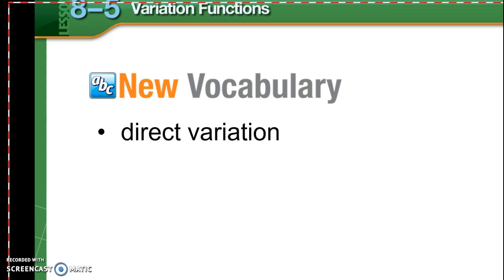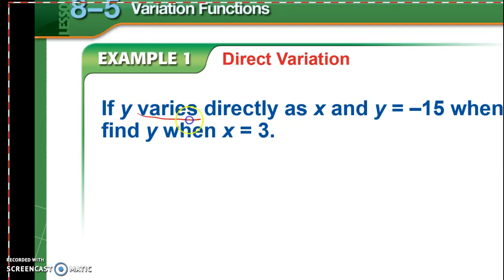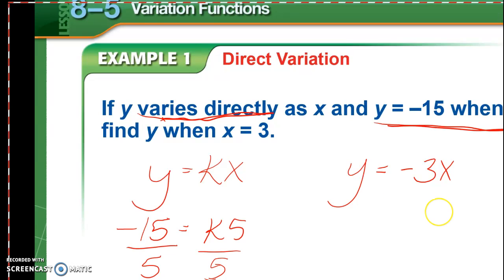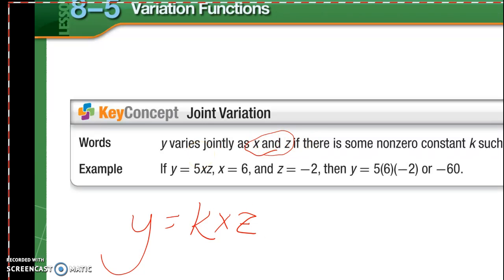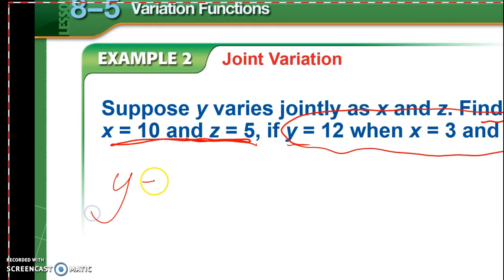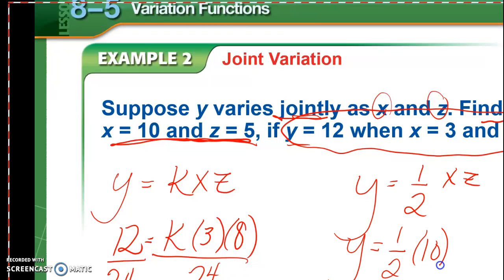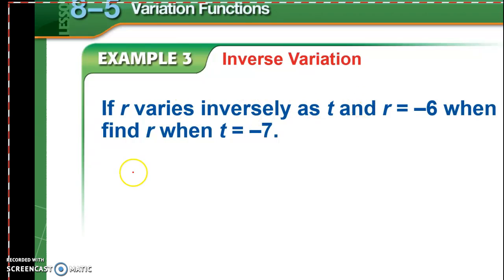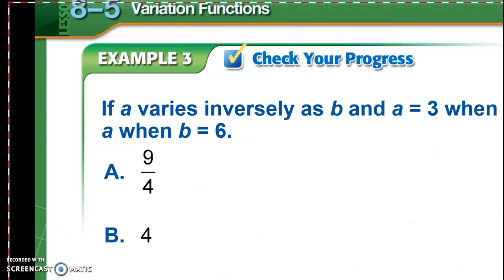U7G1 Variation Functions